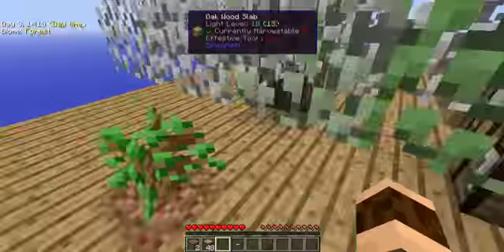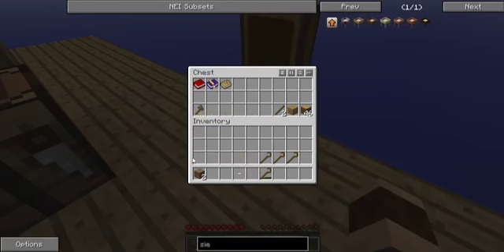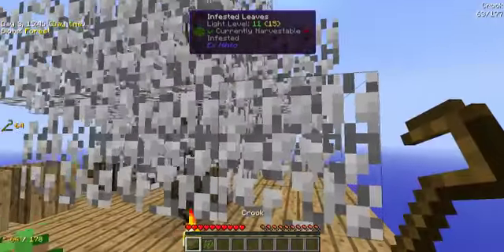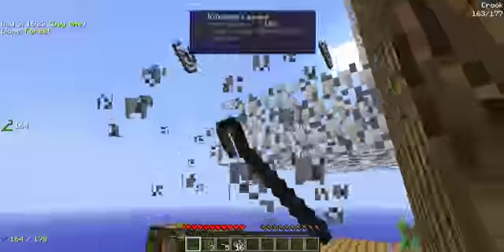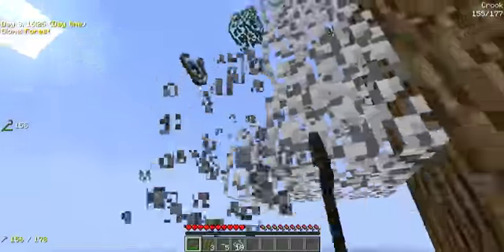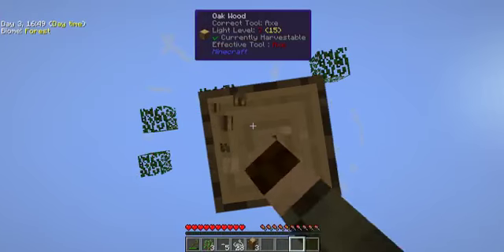Minecraft Modded SkyFactory #2 - WE HAVE COBBLESTONE BABY HAHA!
I appreciate the support and any ratings would be greatly appreciated also!

Minecraft Modded SkyFactory #1 - WE HAVE COBBLESTONE BABY HAHA!